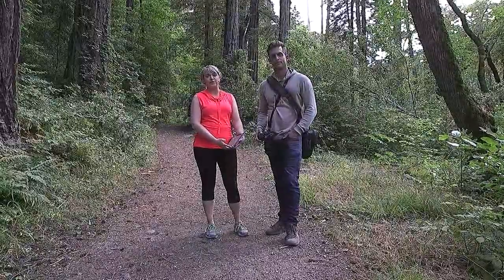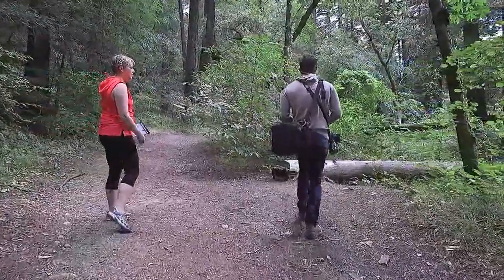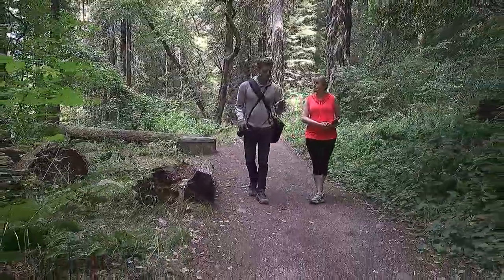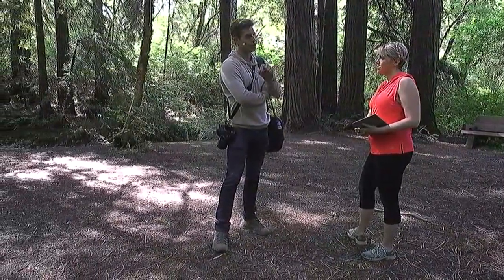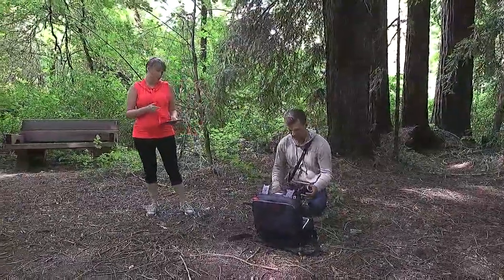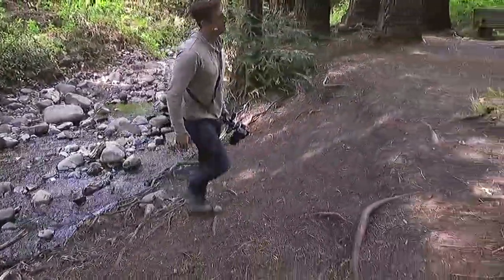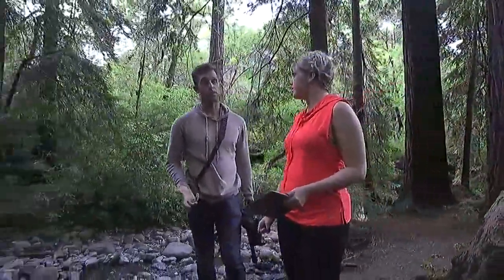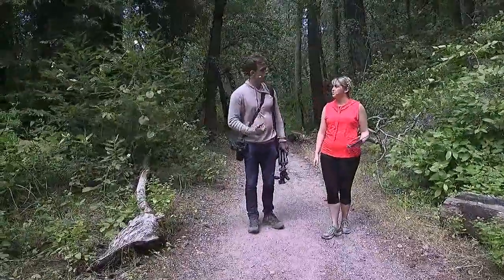Photo Walk in Napa Valley | National Geographic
Follow Photographer Ben Horton on National Get Outdoors Day as he shows you the best tricks and tips for taking better pictures while on an outdoor adventure with National Geographic.